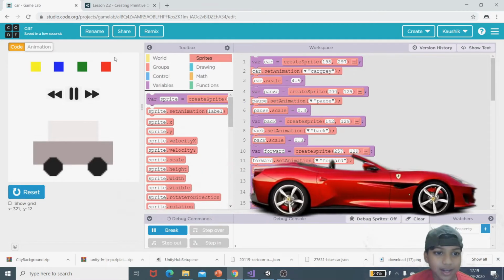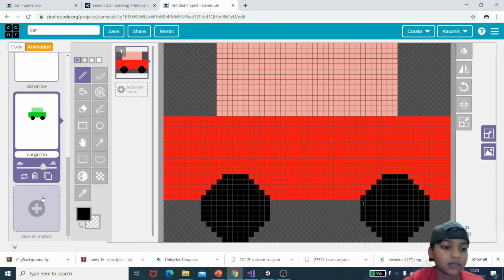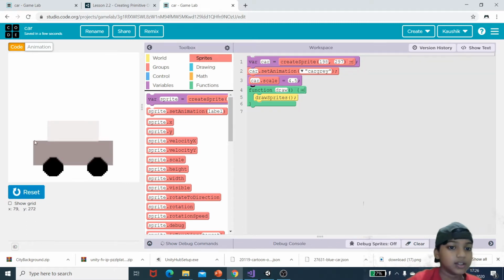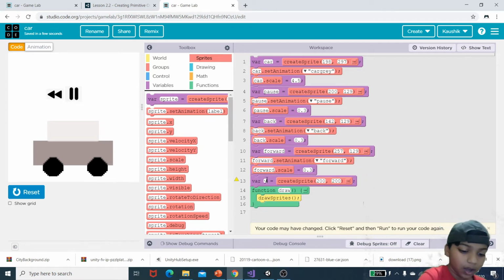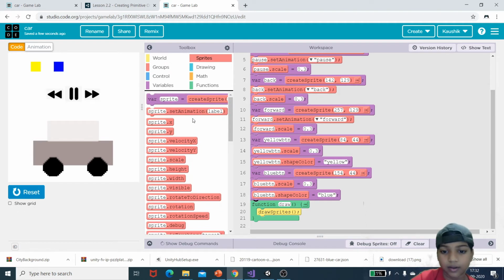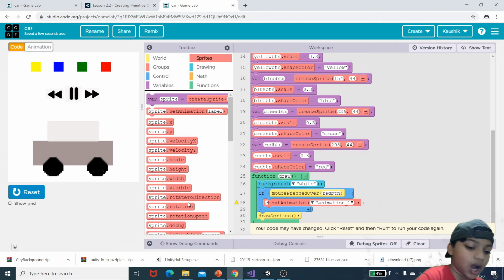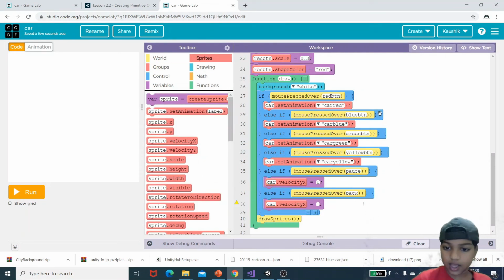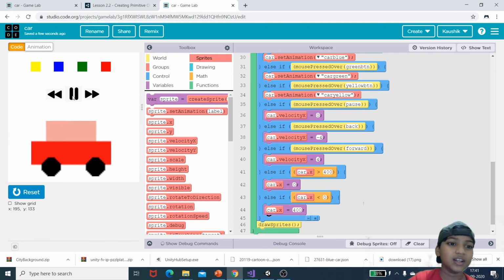Moving Car App - No Code